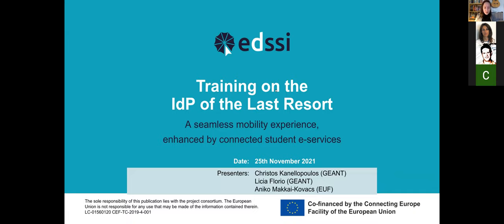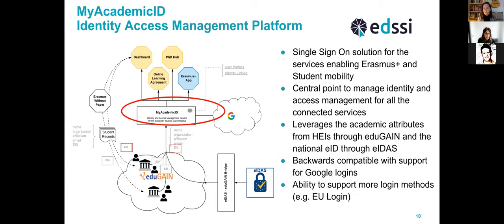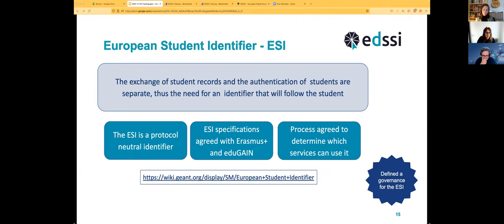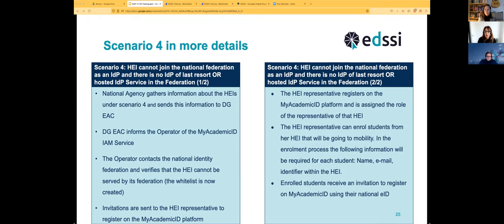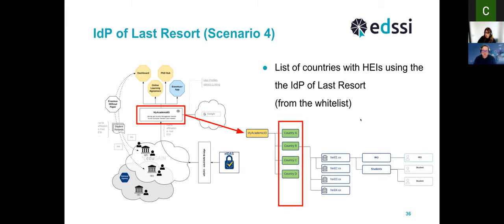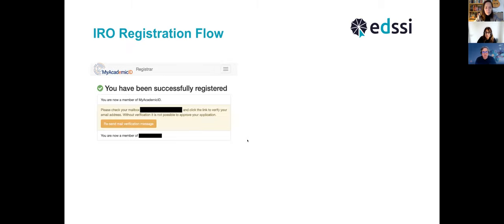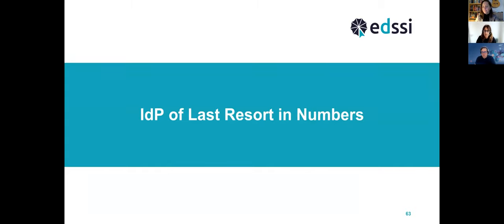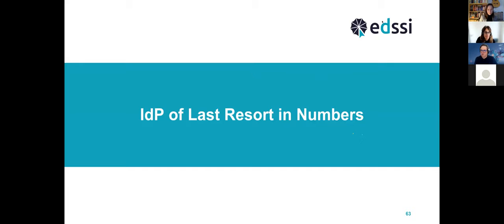Training on the IdP of last resort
"The solution that makes ESI available for all! A training on the IdP of last resort" equips concerned International Relations Officers and Digital Officers with skills and knowledge necessary for the management of the “IdP of last resort” tool and the so-called “whitelisted” institutions.

The training is part of the EDSSI training series aimed at supporting the stakeholders in applying and realising the outputs of the EDSSI project.

0:00 Welcome
1:58 Introduction to the EDSSI project
5:29 What is MyAcademicID?
14:35 What is the ESI? Why is it important?
22:45 How can my institution support the ESI?
30:06 Q&A Session (I)
32:05 What is the "IdP of last resort"? How does it work?
56:15 Q&A Session (II)
1:07:09 "IdP of last resort" in numbers
1:08:12 Frequently Asked Questions on "IdP of last resort"
1:18:55 Q&A Session (III)